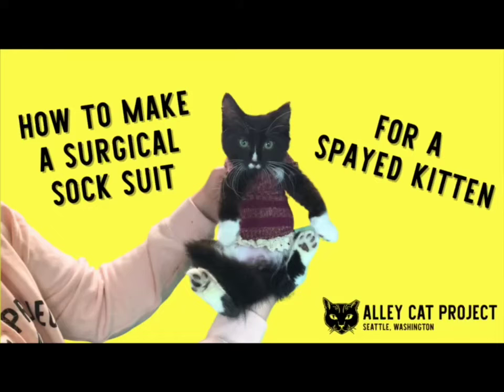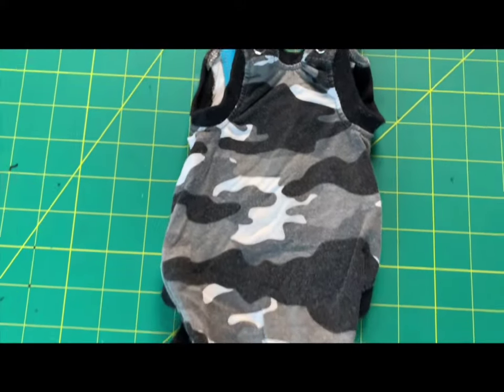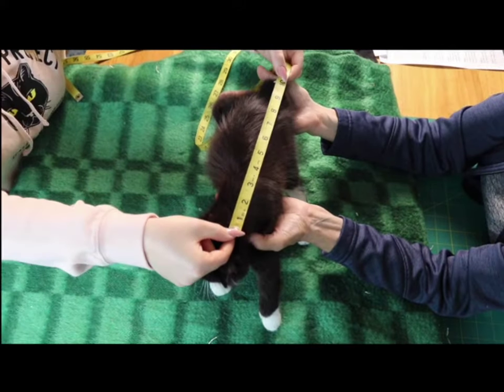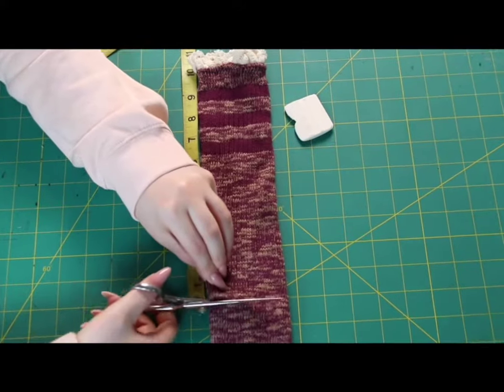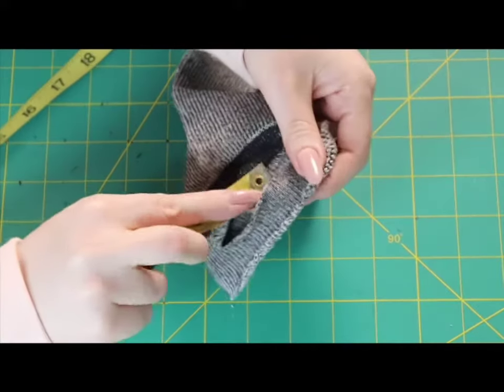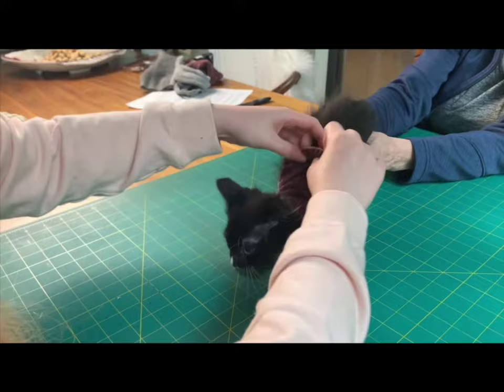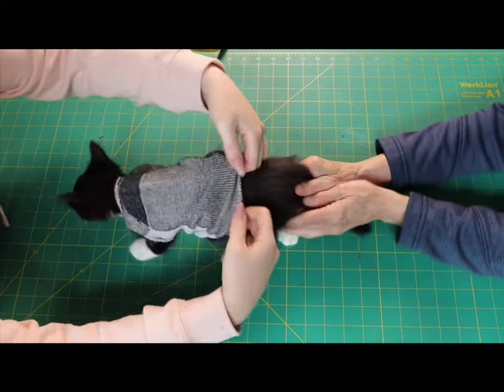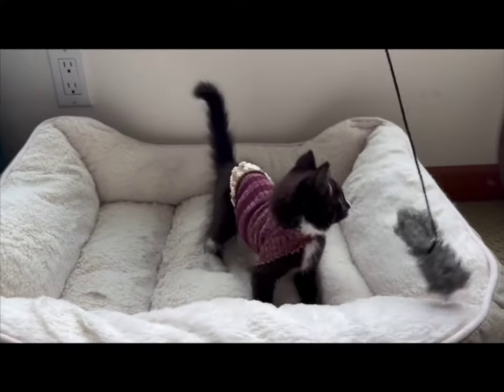How to make a surgical sock suit for a spayed kitten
Health and safety tips:
1.)  The sock should not be too tight on a female kitten’s body, because you don’t want it to rub against the spay incision site.  Leave an easement of fabric of at least 1 inch; in other words, if you pinch the excess sock tubing around the kitten's belly, you would pinch about ½” of excess fabric.
2.)  Remove the sock suit from the kitten at least twice a day to check the spay incision site for healing, and let the tissue dry out.
3.)  Use the sock only for a couple days following surgery, or according to the advice of your veterinarian or clinic director. (Wearing the sock too long can rub against the incision and irritate it, or not allow it to dry out and heal normally.)
4.)  Not all kittens will need a surgical suit.  Use them only if the kitten tries to bite, scratch, lick or otherwise irritate the incision site.

Need help with trapping, neutering and releasing colony cats or feral cats in Seattle?  for more information.